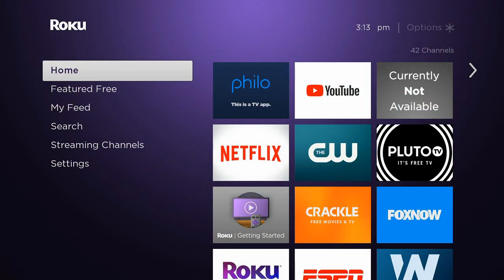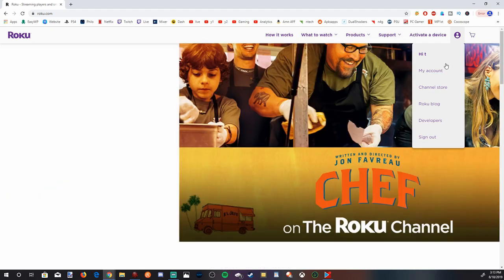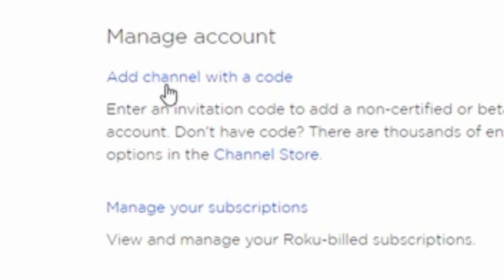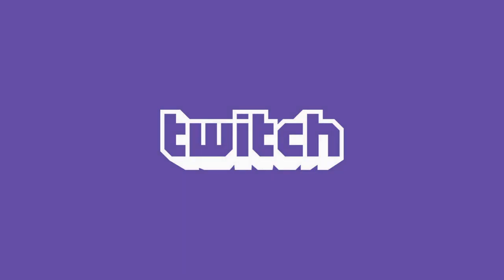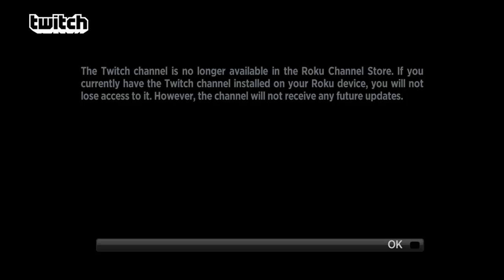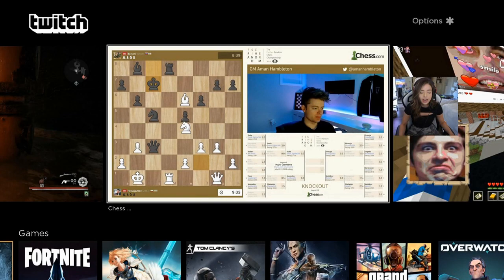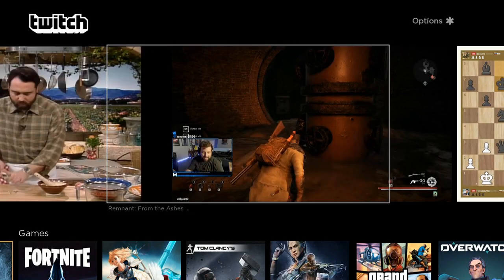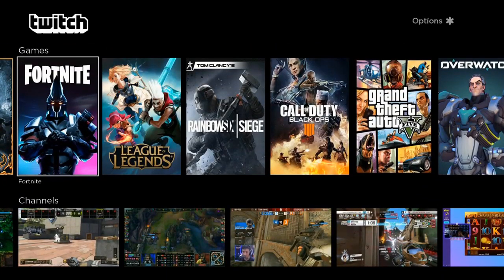How to Get the OFFICIAL TWITCH app on ROKU (2019) It's unsupported but works!